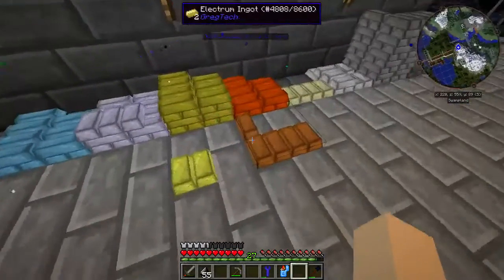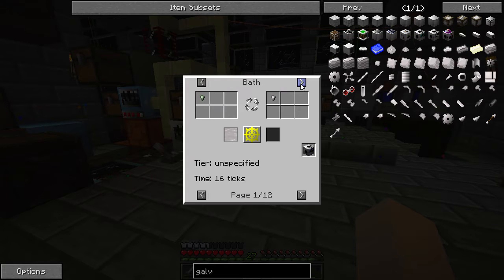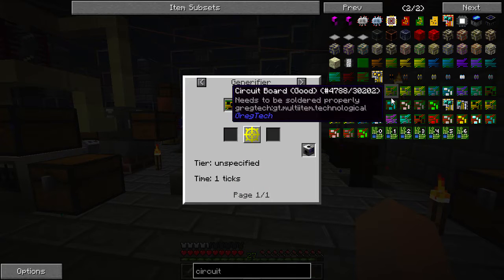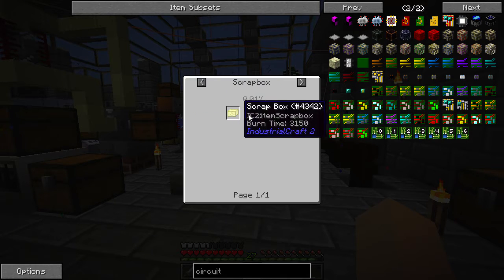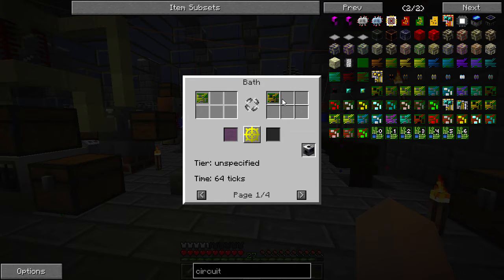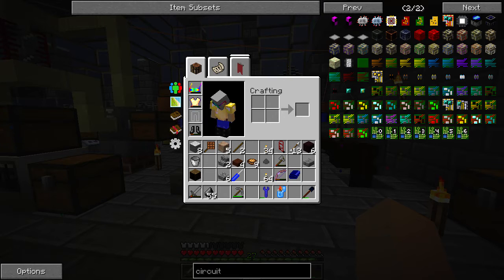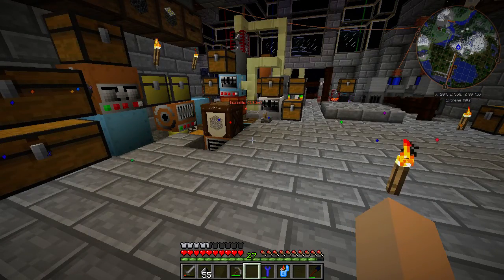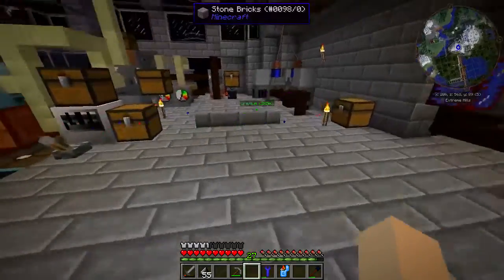Bears Den GT6] EP 59 - GT 06.01.07-08 Update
Gregtech 6 based modpack